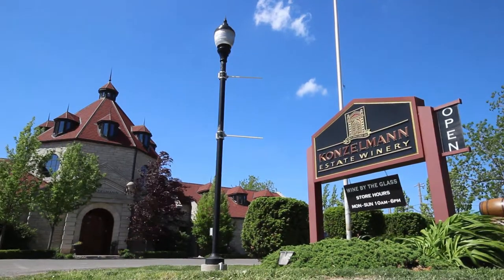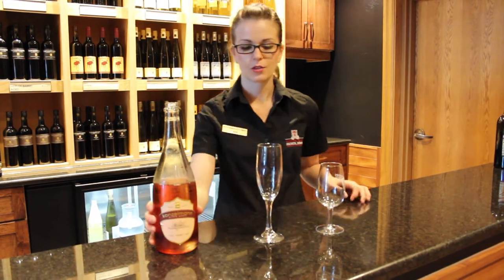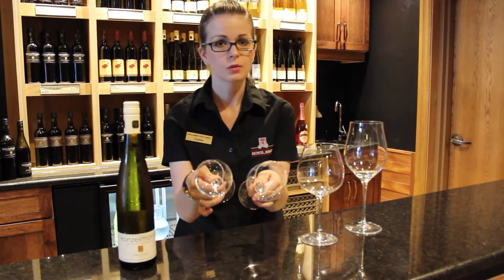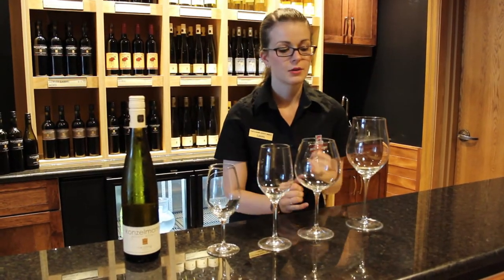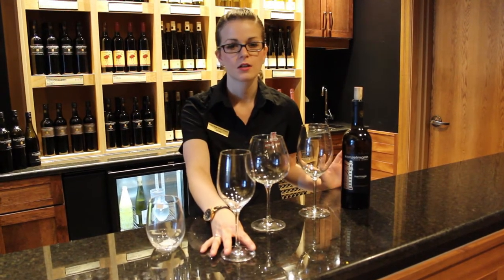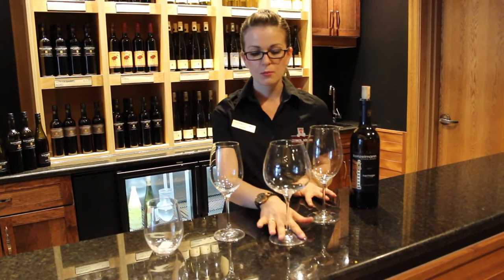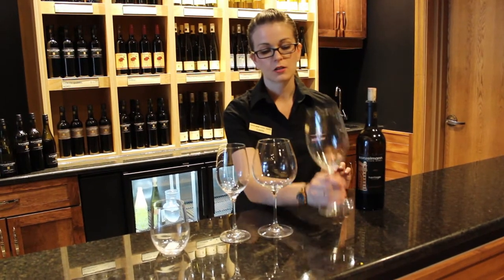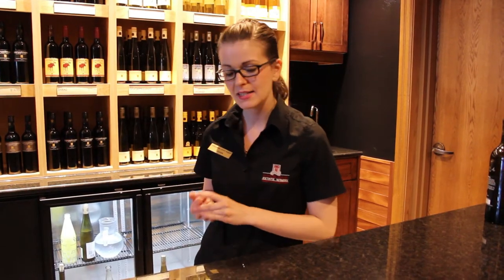Know Your Stemware In Under 5 Minutes w/ Konzelmann's Linnea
Ever wonder what the real difference is between all those different wine glasses? Join Linnea as she breaks down each glass, its purpose and what you can expect from each experience.

Konzelmann Estate Winery
1096 Lakeshore Rd
Niagara-On-The-Lake, ON.
L0S1J0